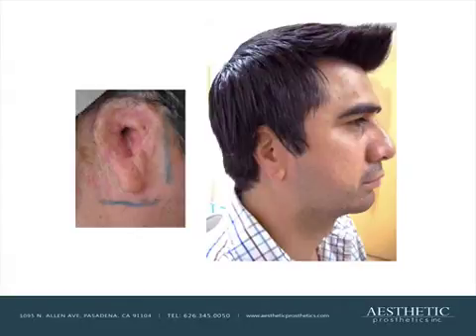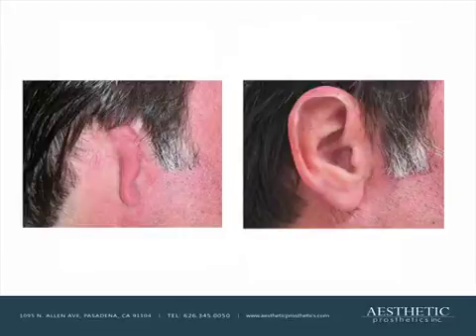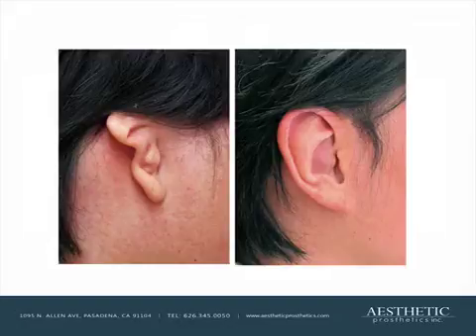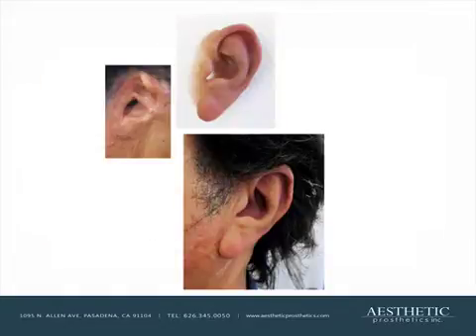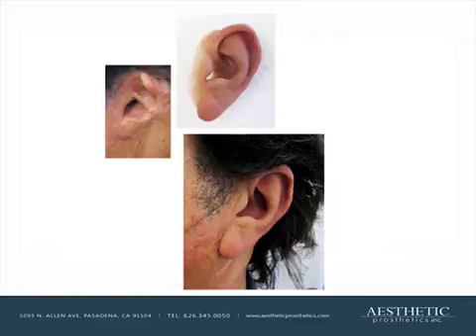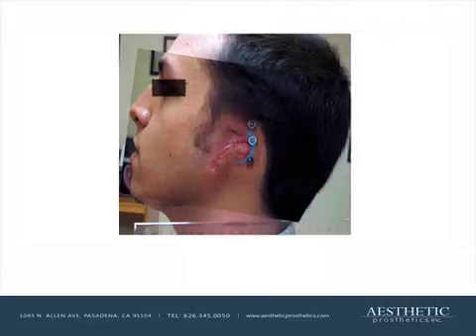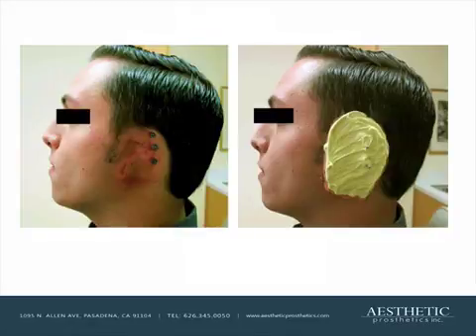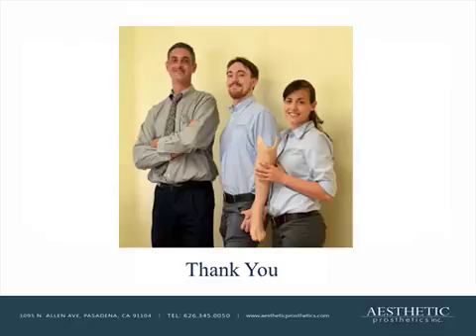Stefan Knauss PROSTHETIC EAR Lecture - LAMAC 2014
Stefan Knauss has over 25 years of experience in orthotics and prosthetics and is co-owner of Aesthetic Prosthetics, an anaplastology practice dedicated to creating very realistic prostheses for ears and other body parts.